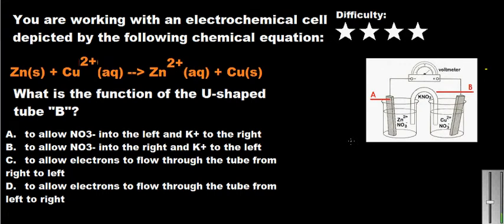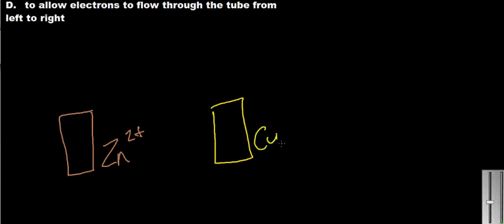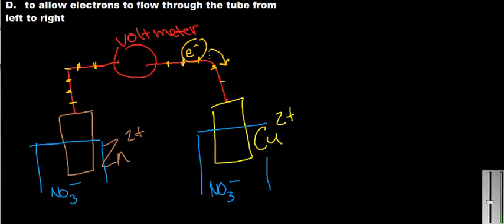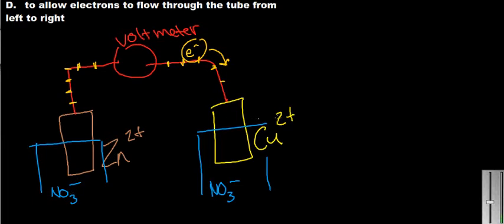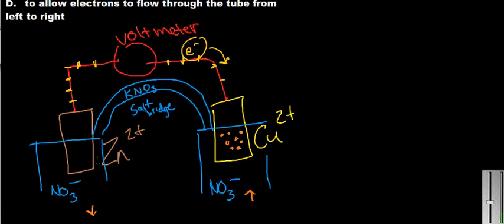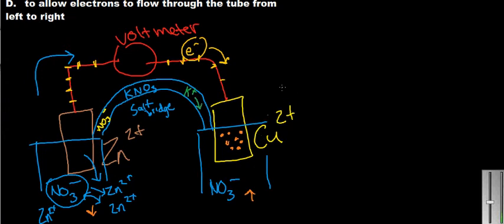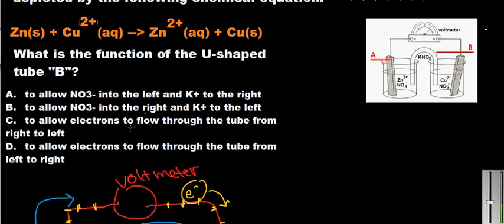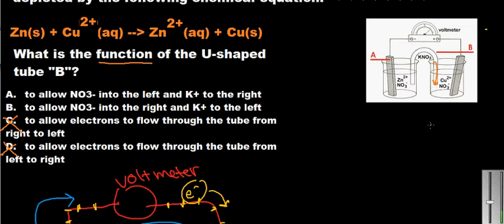Physical Sciences Question 1